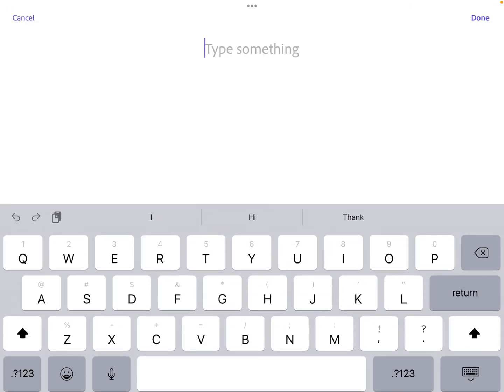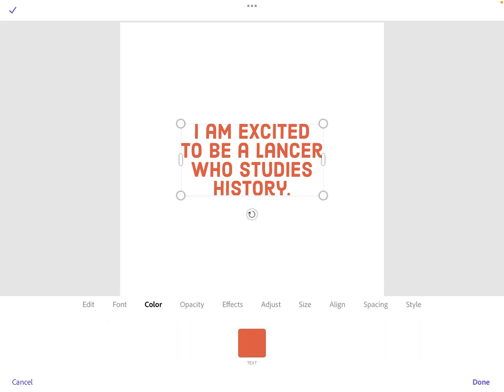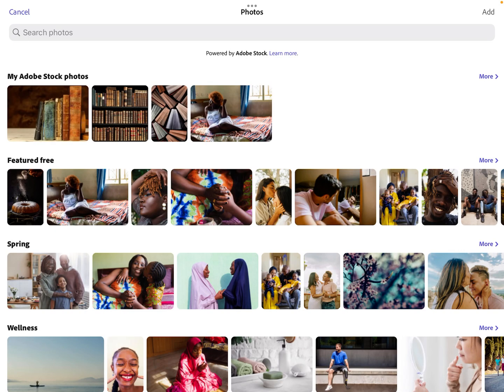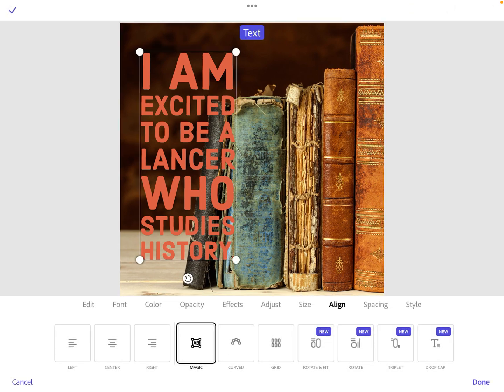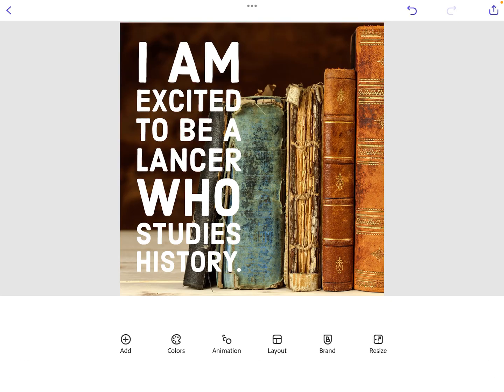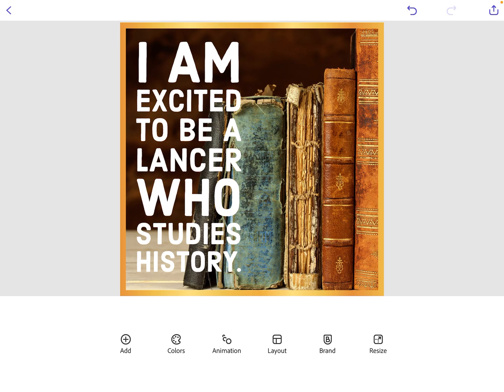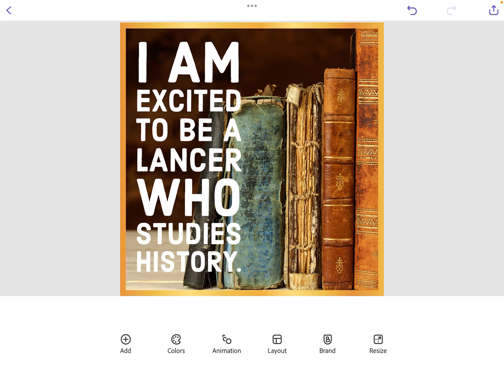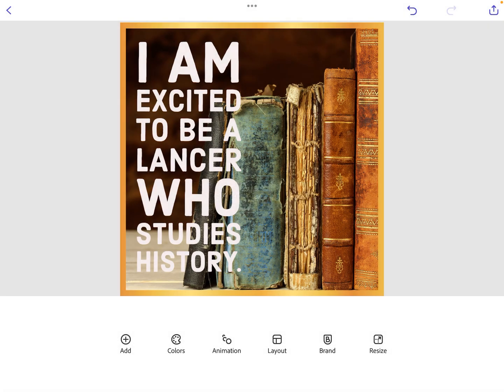Adobe Express Tutorial